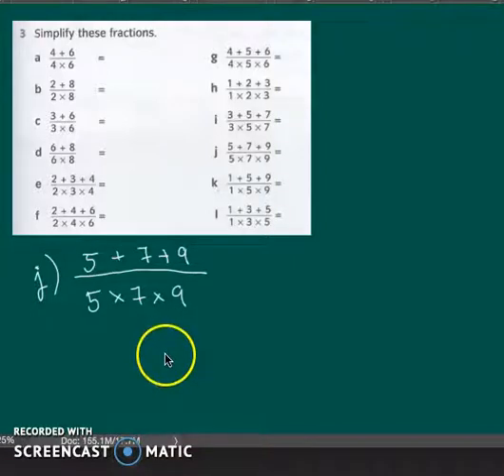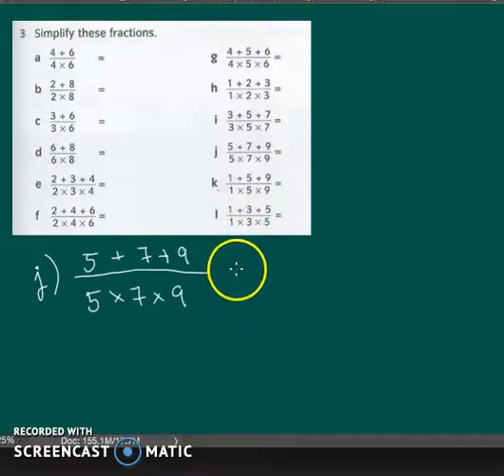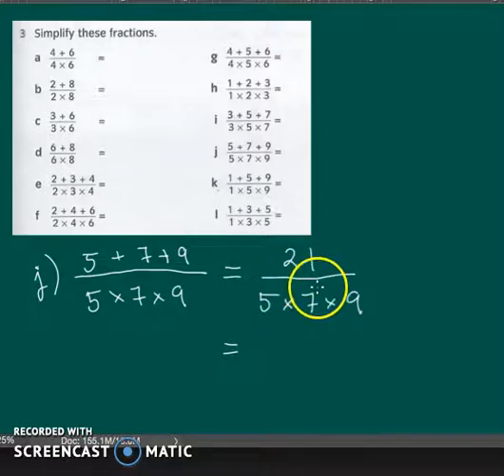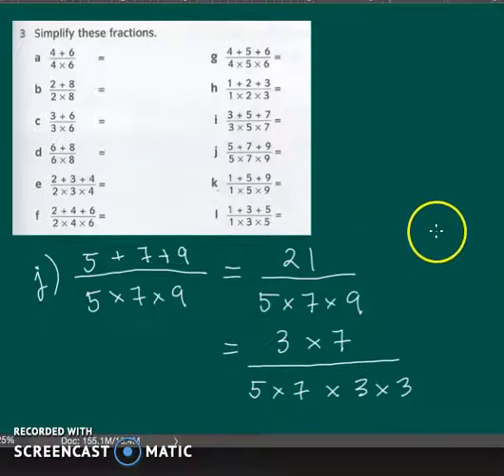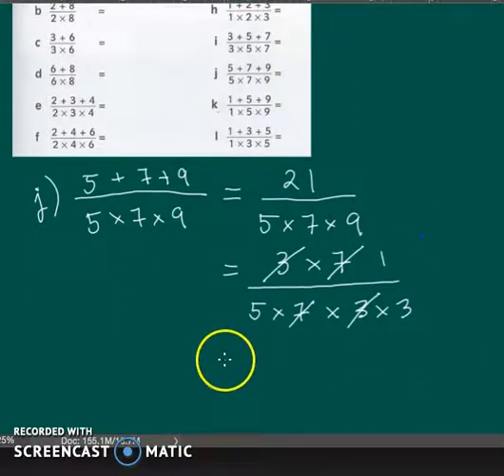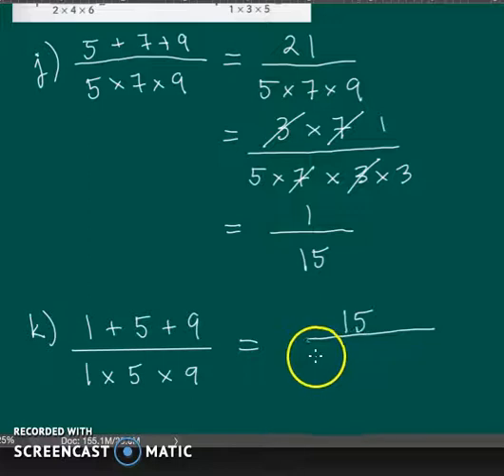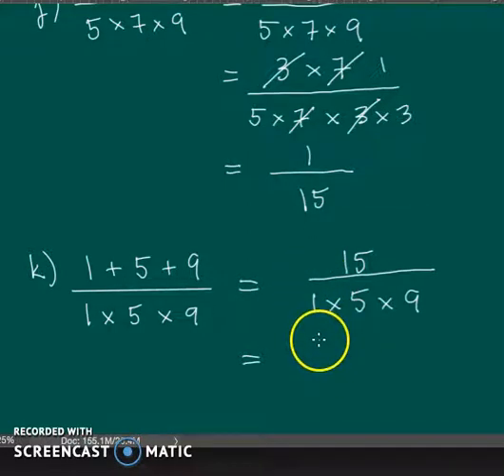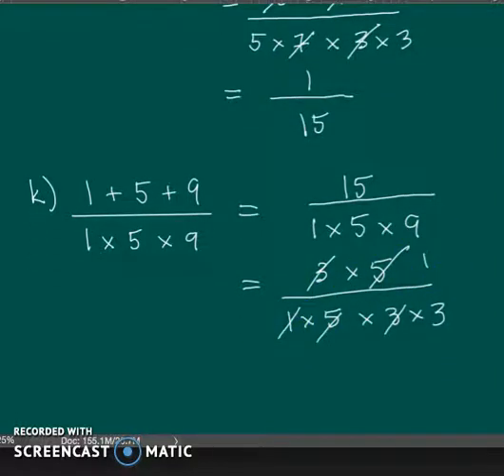Gamma 10 C16 3jk